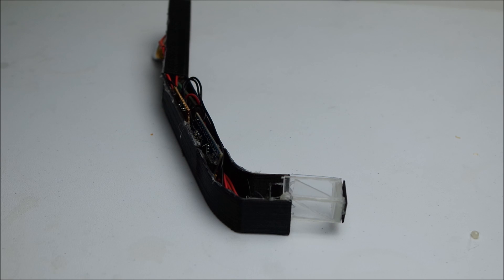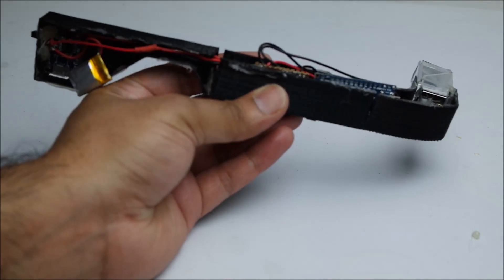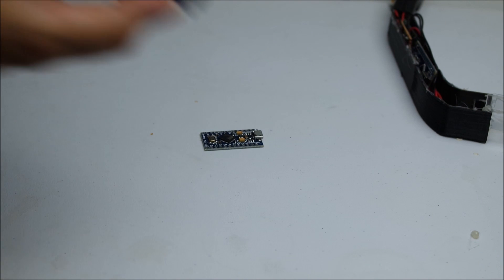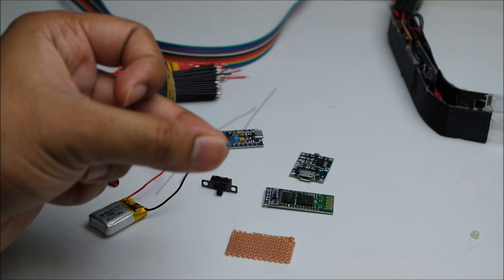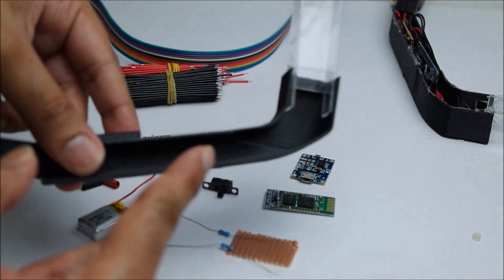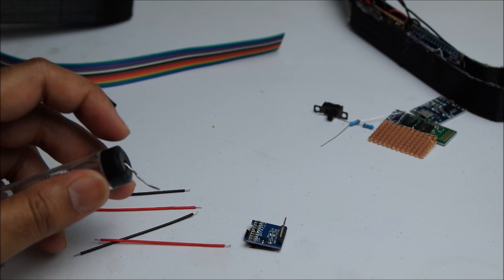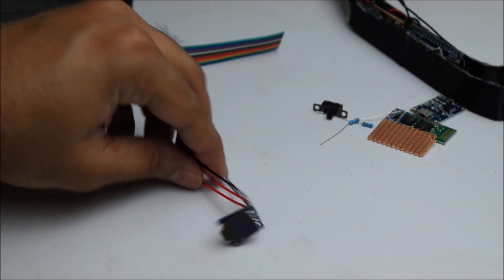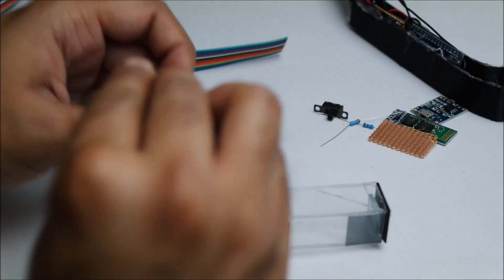DIY Google Glass: Complete Tutorial Part 1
This is my version of the head display similar to google glass but running arduino and using the phone as the brain which pushes info to the display via bluetooth. This is part 1.